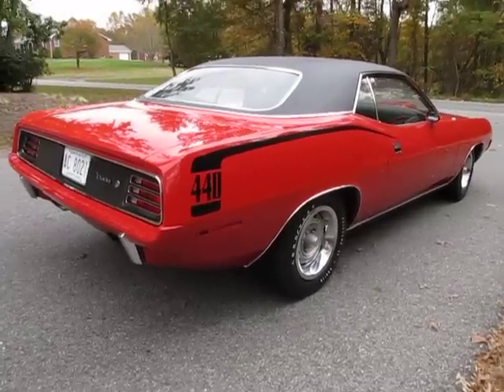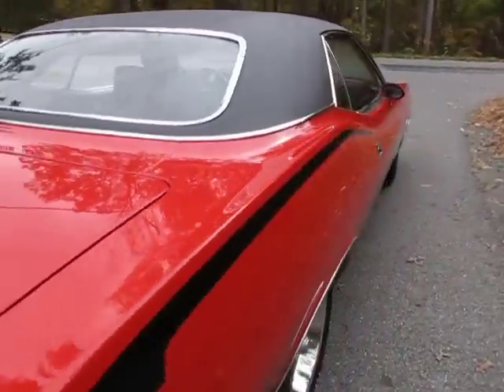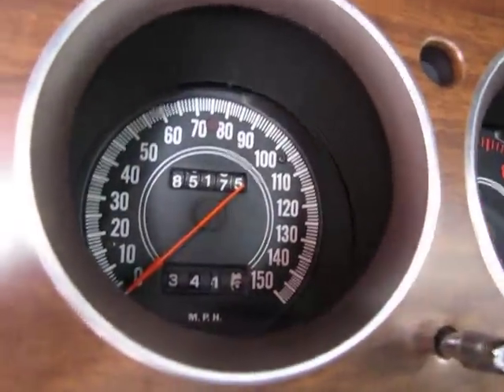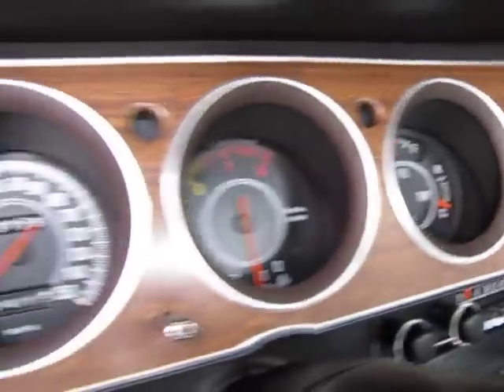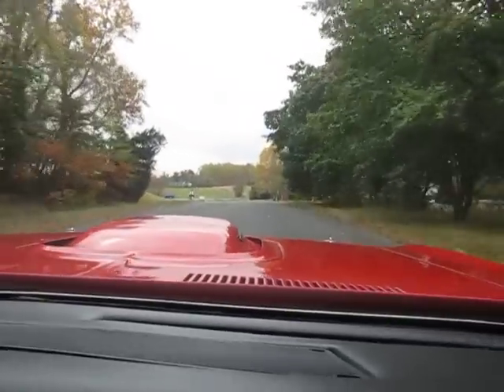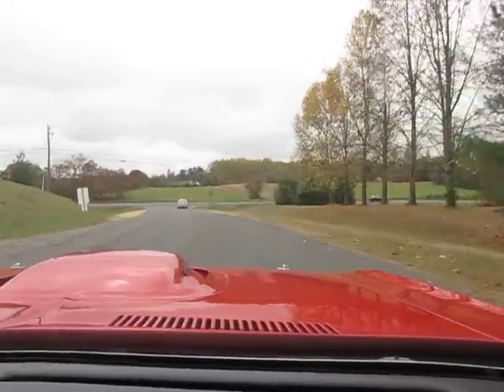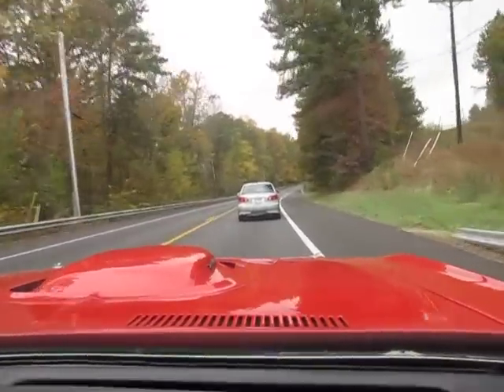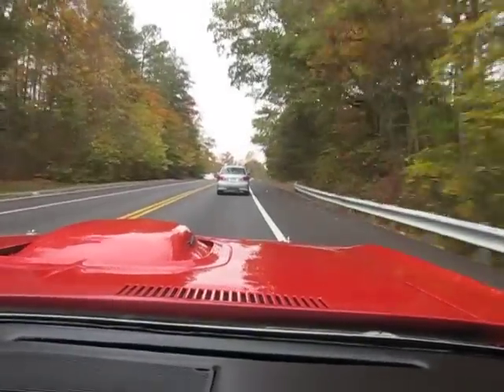1970 Cuda 440-6 pack, Burnin up Polyglass, Rockin test drive, Auto Appraisal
Auto Appraiser Jason Phillips was privileged to inspect and ride along in one of the nicest rotissarie number's matching V code cars I've ever seen. It was a beautiful fall ride down this two track curvy hilly road in Maryland, slightly over the speed limit. Check out the nervous Toyota in front of us, that eventually pulls over and gets the hell out of the way!  It's a number's matching, well executed frame off restoration. Be sure to check out the other cold start and walk around video. True muscle that was built to be driven!
This car was inspected for a potential buyer. Do you need a car inspected? Call us, anywhere in the USA, 310 inspectors can go out and put their hands on your next potential dream car.